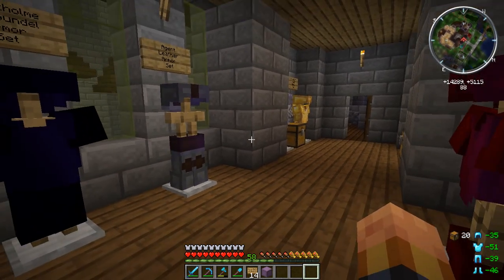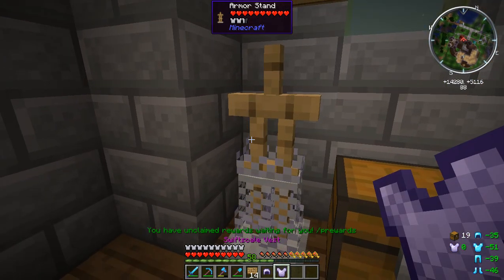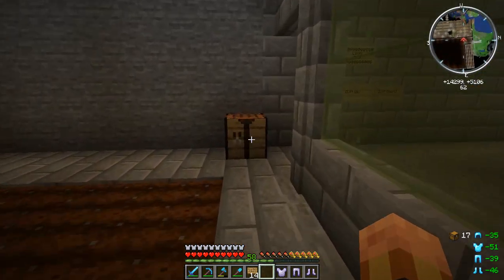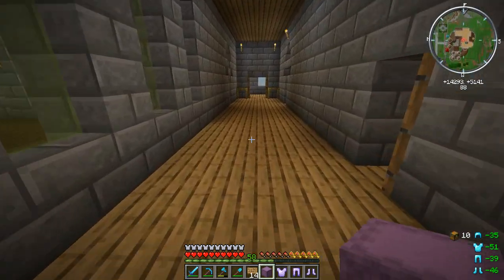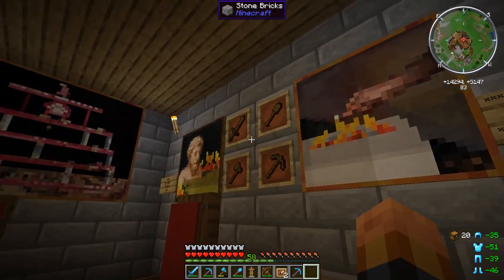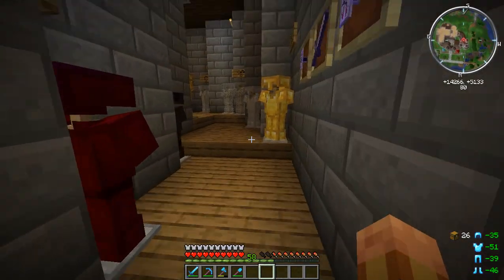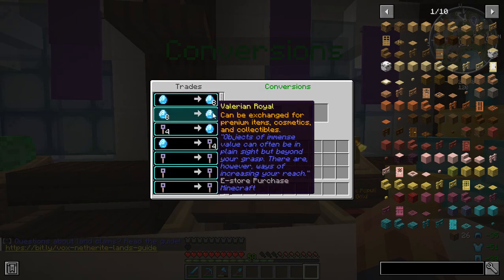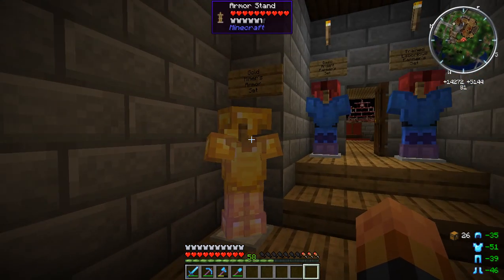Vox Populietherite | Ep. 34 | Shulker Packing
I hate packing!! But I hate leaving things behind even more!!!